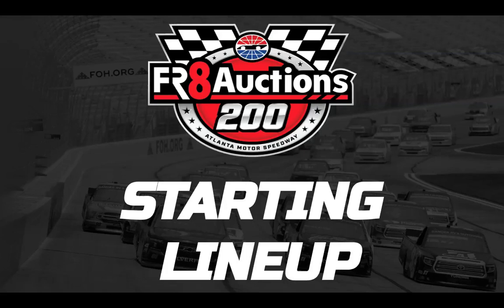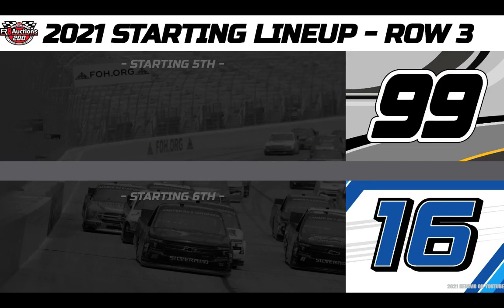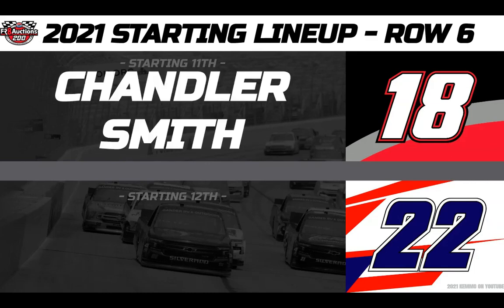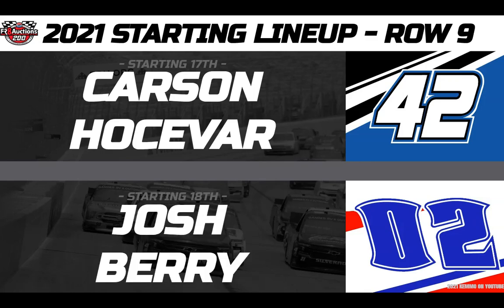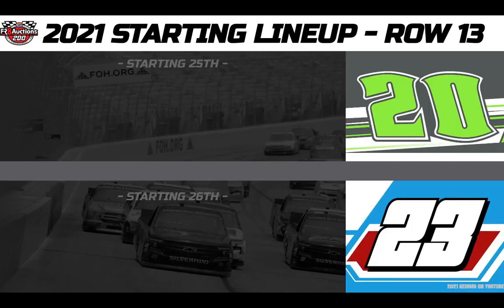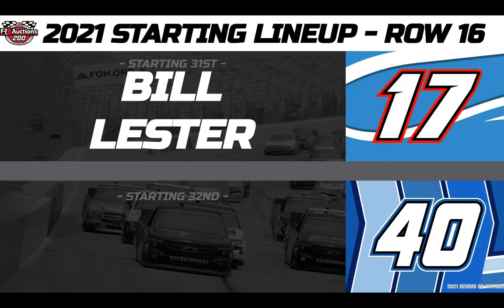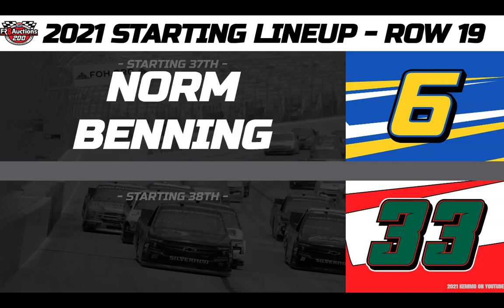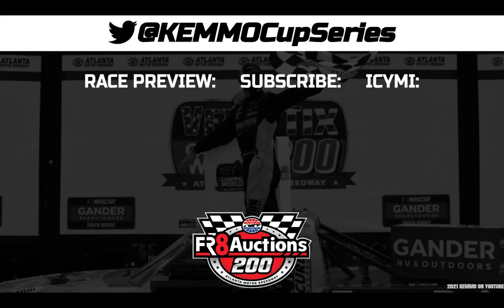Starting Lineup for the 2021 Fr8 Auctions 200 at ATLANTA MOTOR SPEEDWAY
The 40 driver field of the NASCAR Camping World Truck Series has made it off the. west coast and after a week off is back into action on the 1.5 mile tracks, this time from the peach state as Atlanta hosts the 4th race of the campaign. This is your full starting lineup for the 2021 Fr8 Auctions 200 at Atlanta Motor Speedway.

Special thanks to Eric for all of his help! Be sure to follow him on Twitter: @hayford1212

CREDITS:
All NUMBER GRAPHICS shown in this video are credit of Diecast Charv and are used in compliance with creative commons copyright laws.